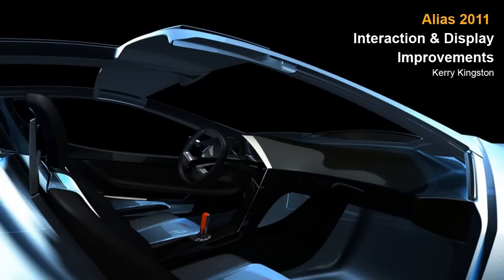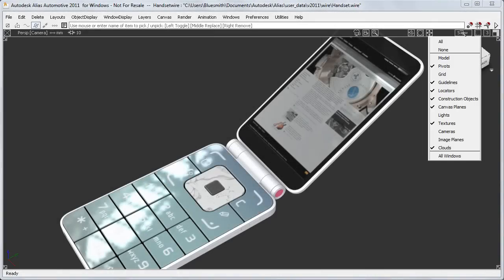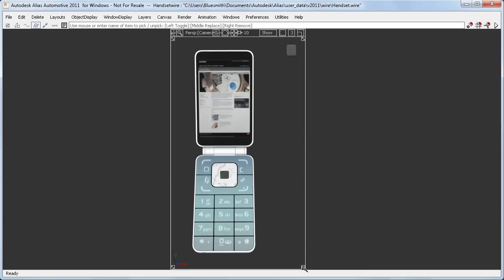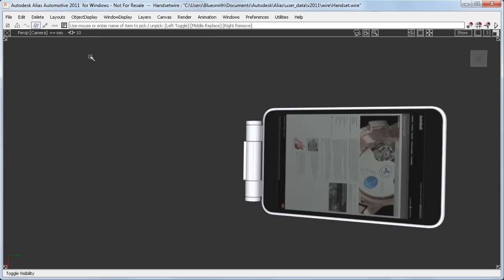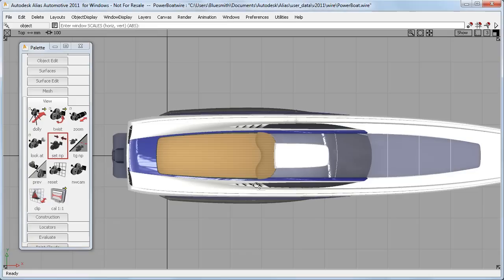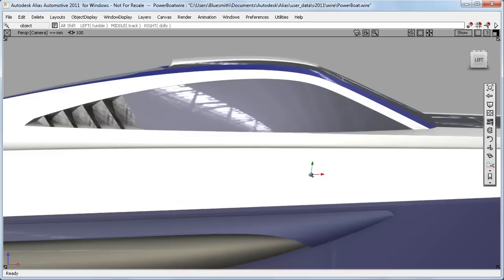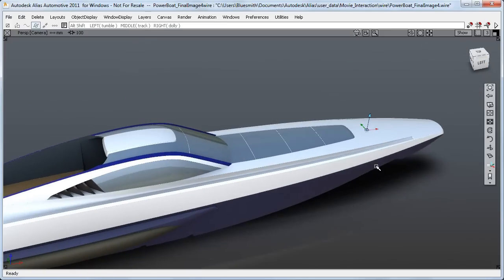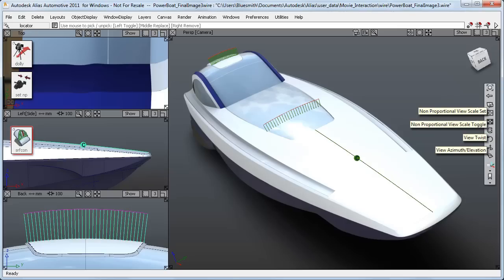Autodesk Alias 2011 Essentials - Interaction and Display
Alias 2011 continues to improve the interactions and display quality of the user interface. These improvements include the graphical elements for options and pull down menu's, camera tools, continuity display, curve curvature display, and anti-aliasing.